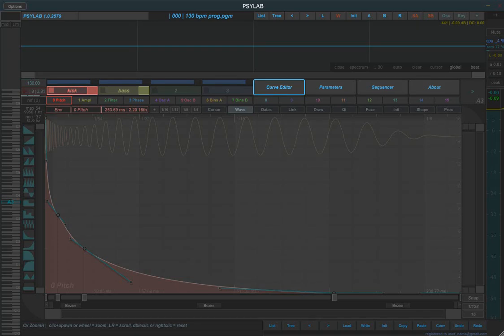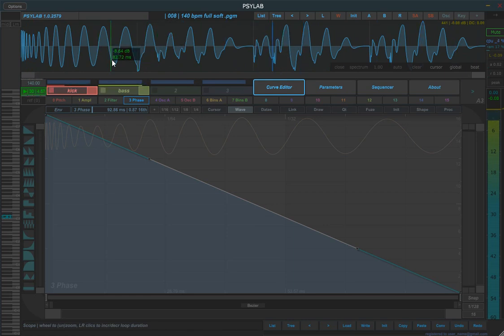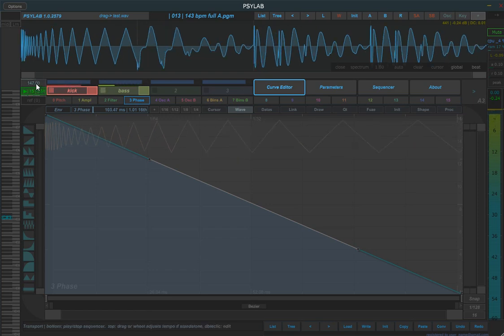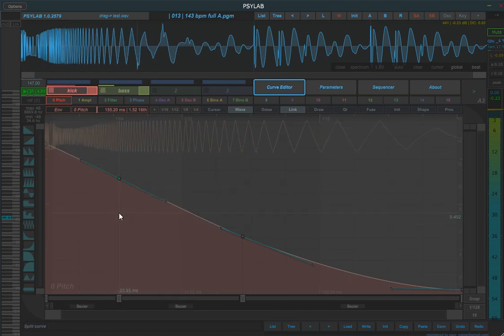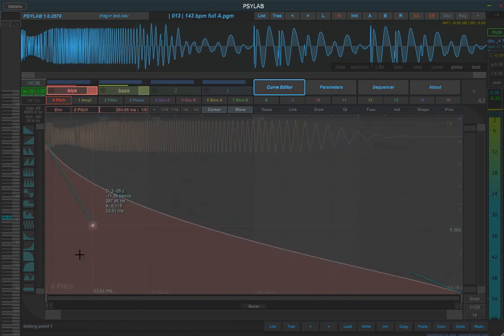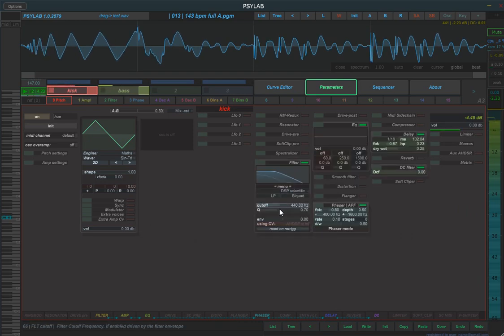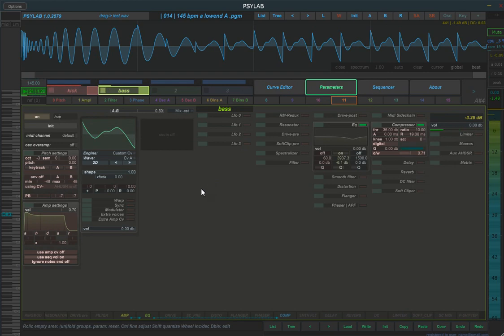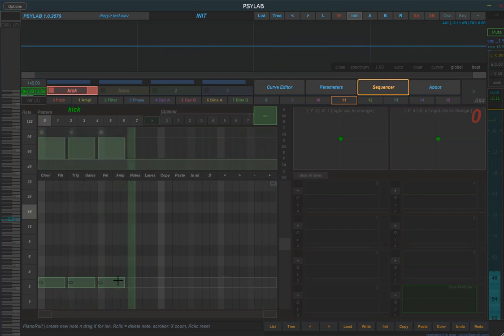Psylab vst quick tour part 1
quick tour of psylab  interface functions. sry for my bad english, hope that can still help a bit  :v